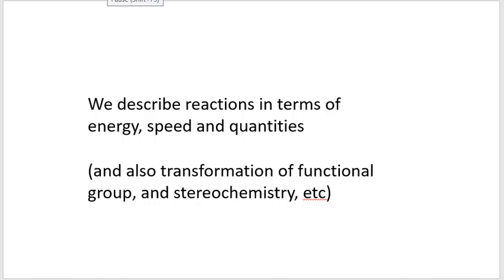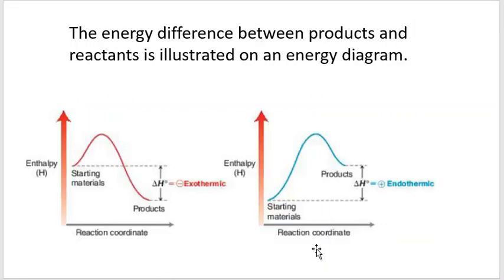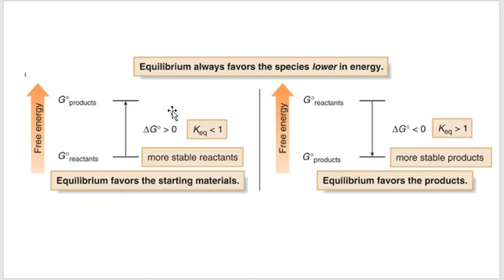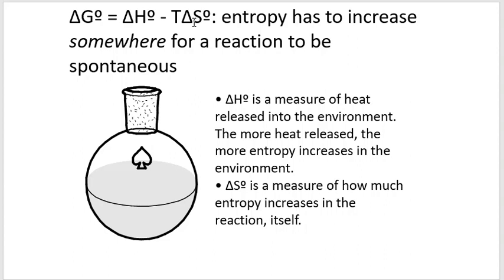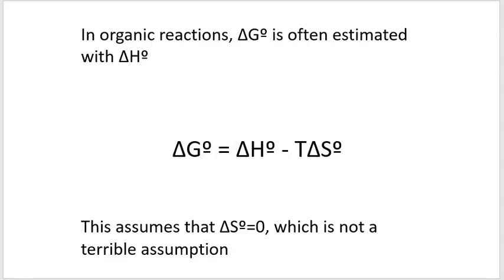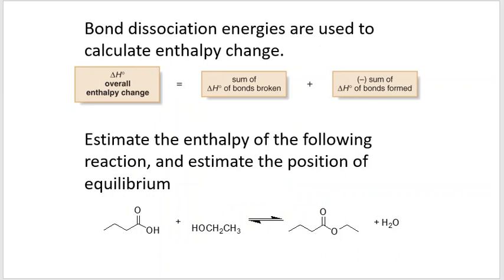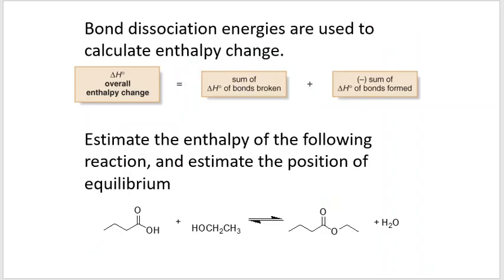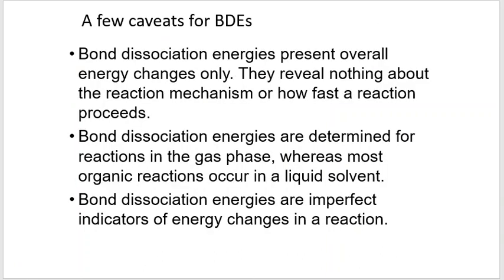thermodynamics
G, H, S, Keq